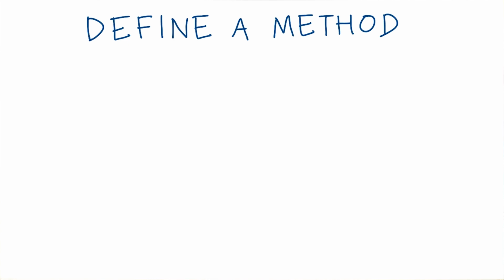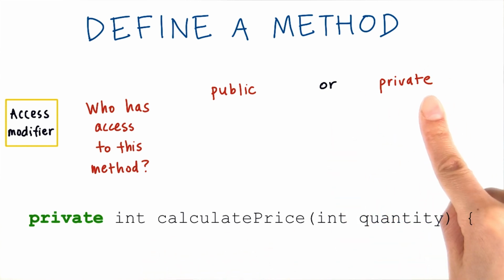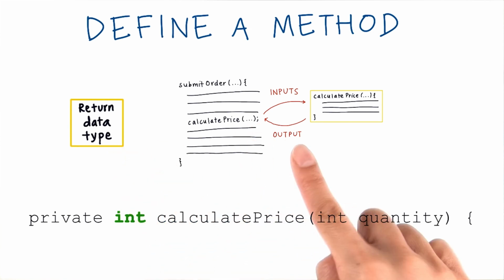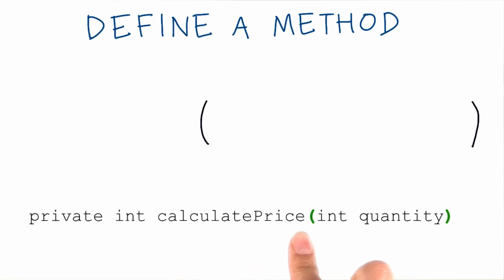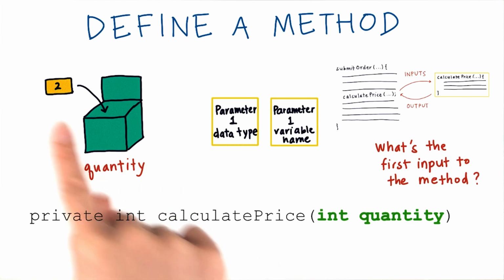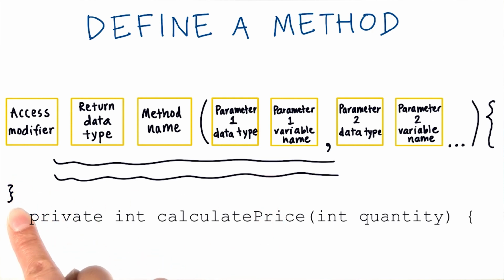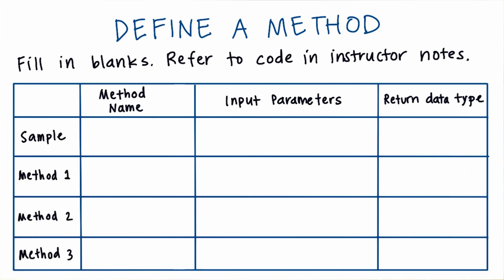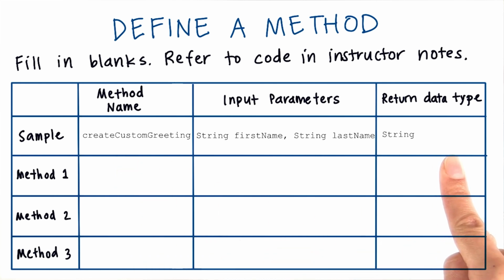Define a Method